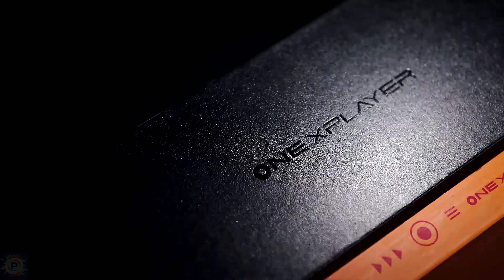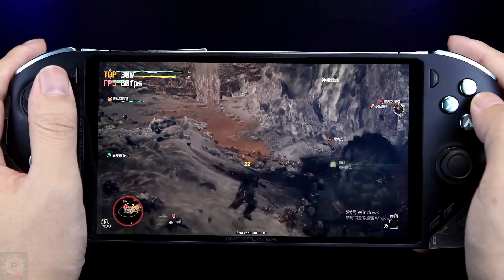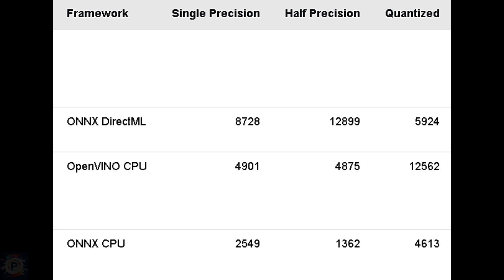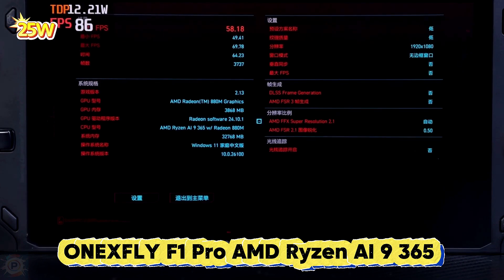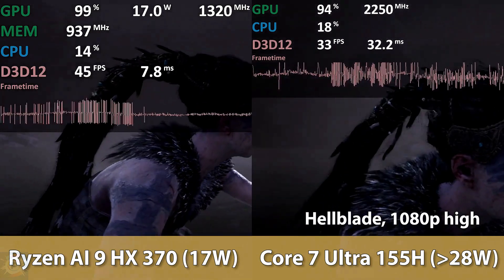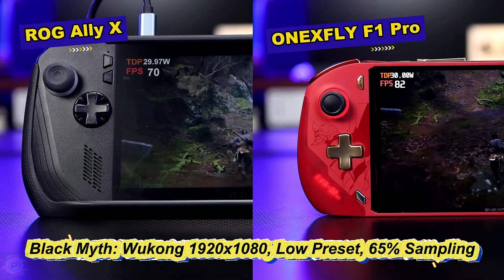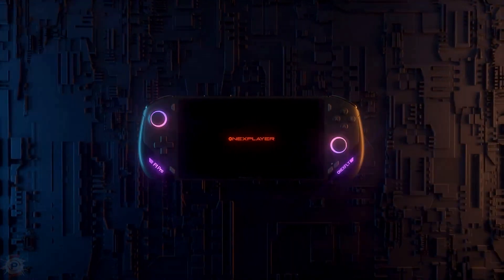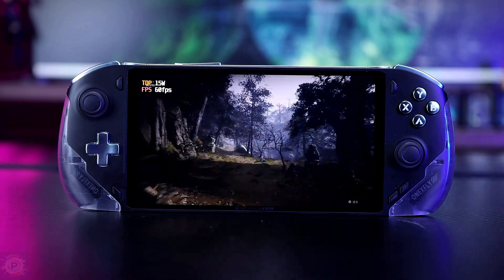New OnexFly F1 Pro put the Steam Deck to shame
In this video, I present a comprehensive analysis of the new OnexFly F1 Pro, a high-performance portable console that stands out in today's market. We examine its technical specifications, including the AMD Ryzen AI 9 HX 370 processor, the Radeon 890M GPU and the 32 or 64GB RAM options.

I'll show you a series of benchmarks for CPU and GPU, as well as extensive emulation tests covering systems such as GameCube, Wii, PS2, PS3 and Switch. We evaluated the device's cooling system and thermal management, which are crucial for maintaining performance over long gaming sessions.

Latest Onexplayer ONEXFLY F1 PRO AMD AI 9 365 AI 9 HX370 7 Inch Wins Gaming Console Handheld Console Notebook Laptop Portable